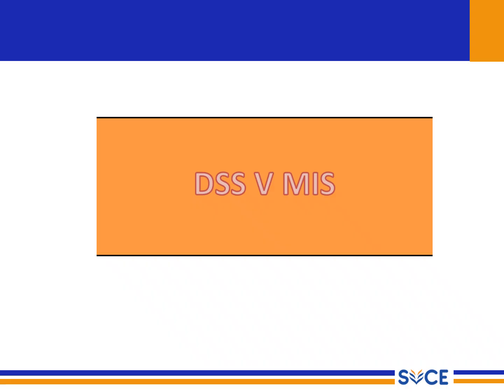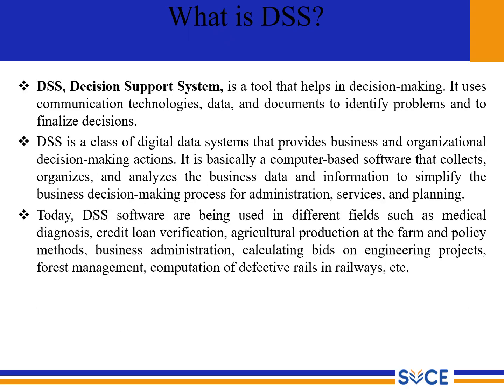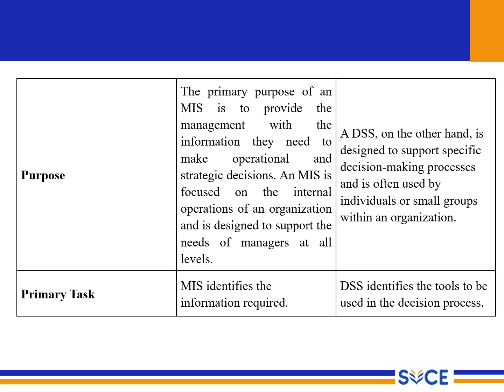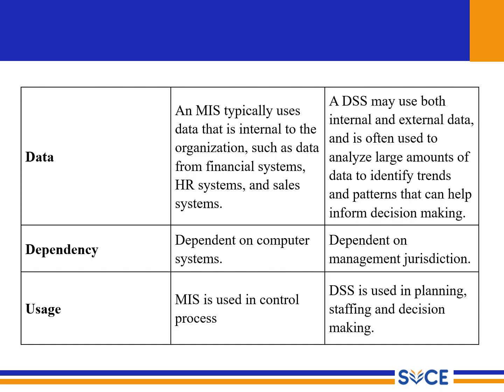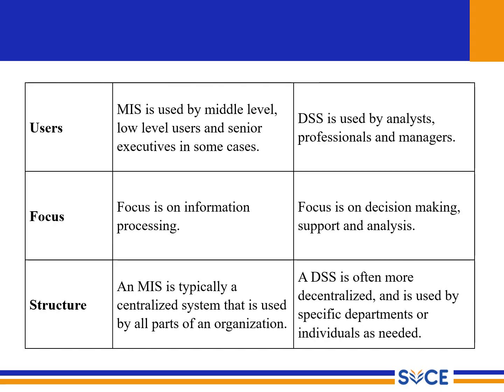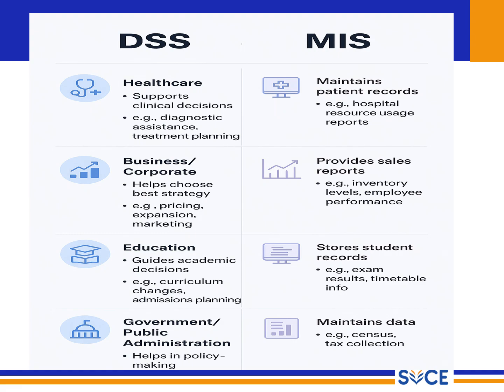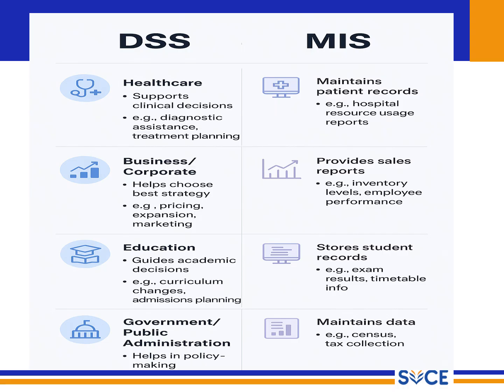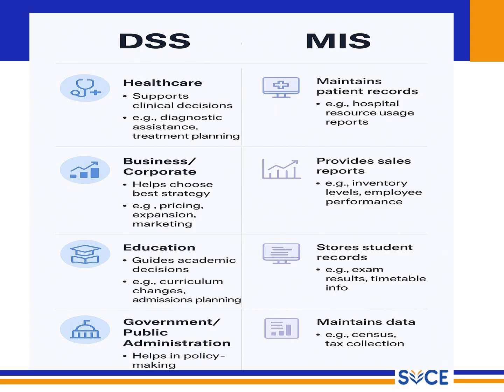IT22044 U1 DSS VS MIS